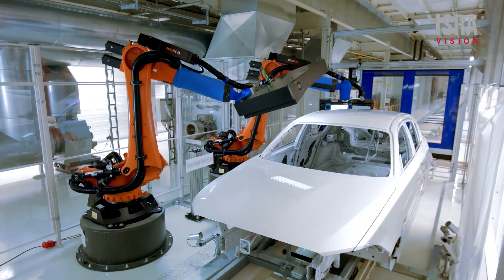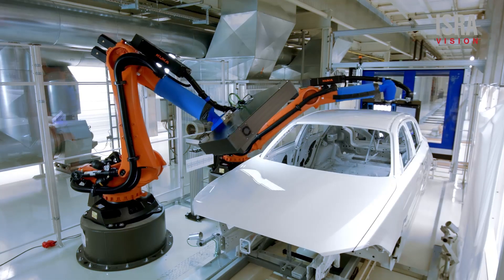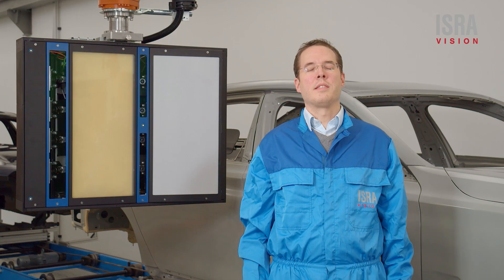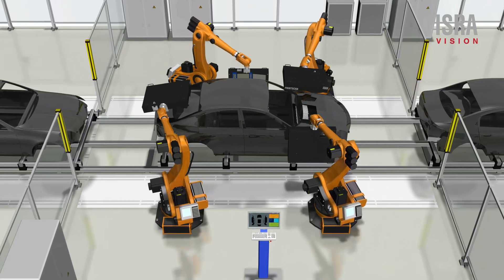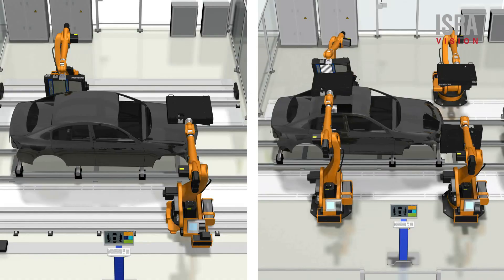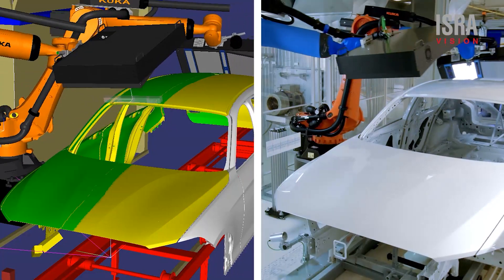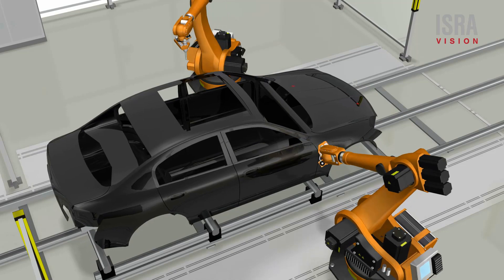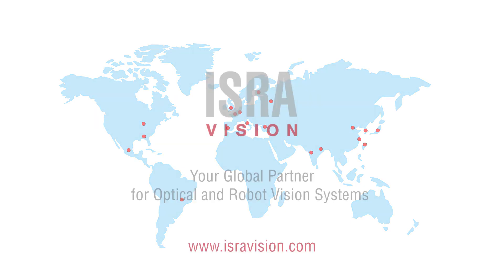Fully automatic 100% optical paint inspection with production analytics - CarPaintVision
The CarPaintVision surface inspection system detects and classifies all relevant surface defects on the painted surfaces of a car body.